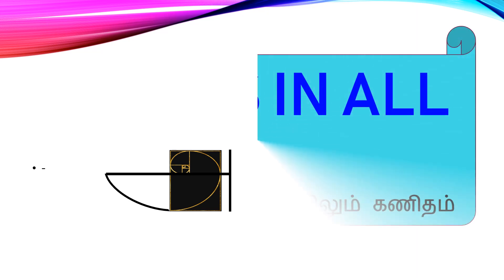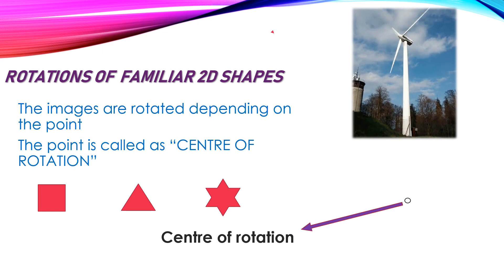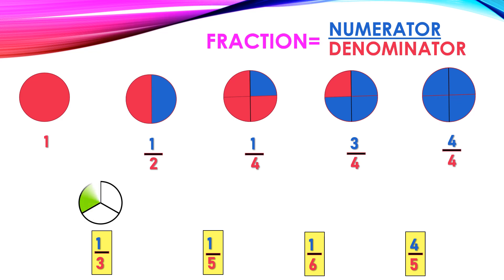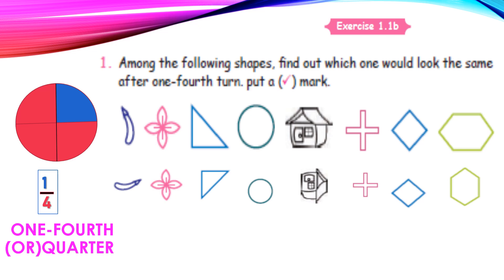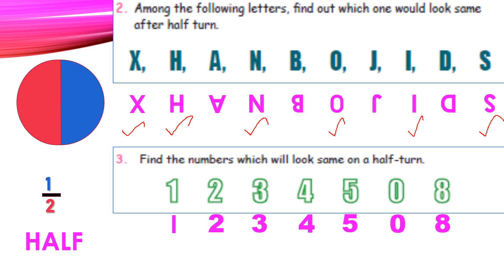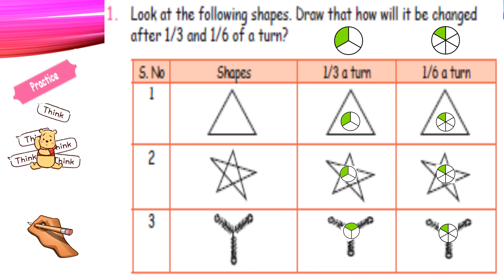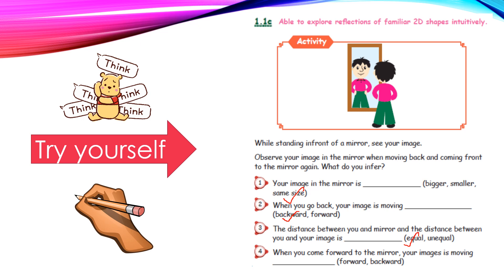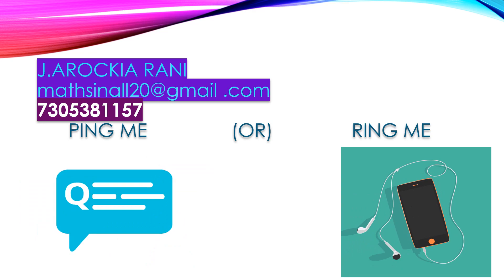5th Maths Term1 Unit1 Geometry Part-3 Exercise-1.1b//Practice//Try Yourself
5th Maths Term1 Unit1 Geometry Part-3 Exercise-1.1b//Practice//Try Yourself

Welcome to Mathsinall * அனைத்திலும் கணிதம்

Hai students, parents,buddies & teachers...
 I am Arockia mam,
In this video we gonna learn about 2 Dimensions,Rotation of familiar 2D shapes& Reflection of familiar 2D shapes   -in english and tamil
Let us share what we know

If time permits please visit our past videos about Unit-1-in english and tamil

* Part-1 Intro for geometry -in english and tamil

* Part-2 ~Dimensions -in english and tamil

நன்றி! 🙏

Thanks a lot for your excellent support